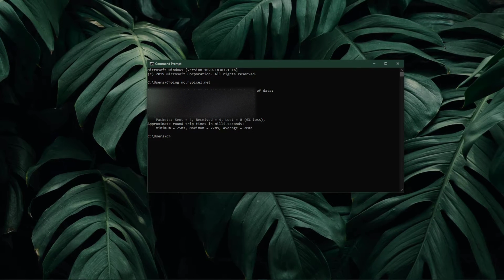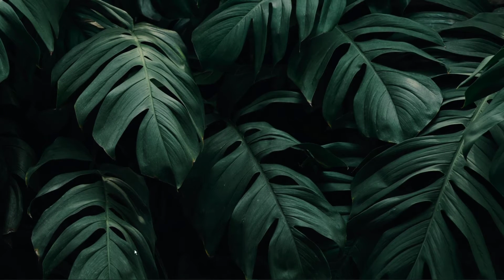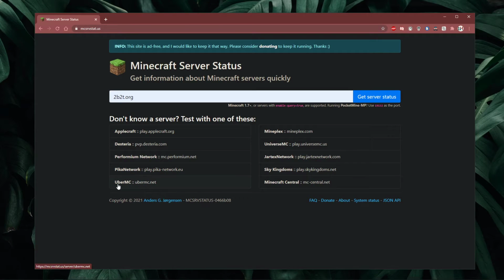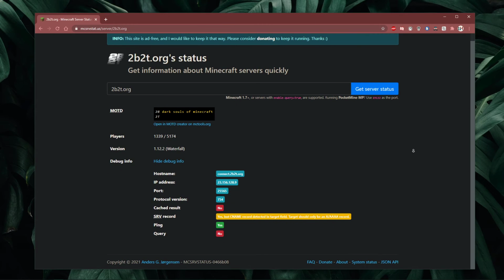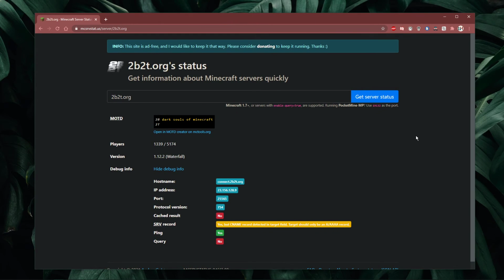Minecraft - How To Check Server Ping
A short tutorial on how to verify your latency to a Minecraft server.